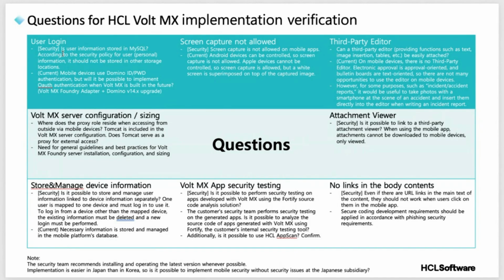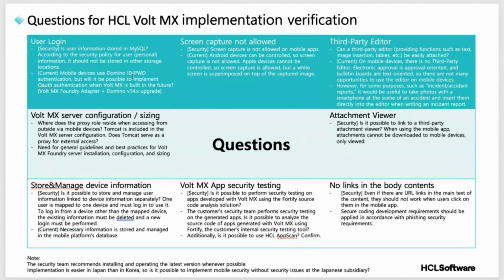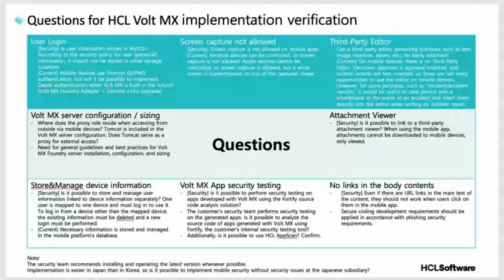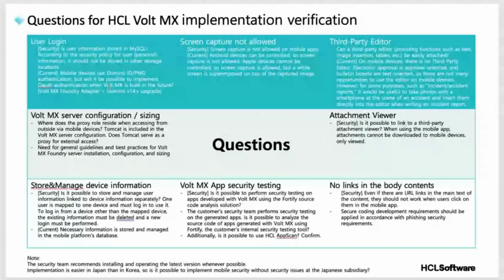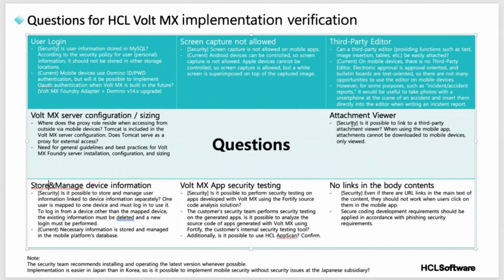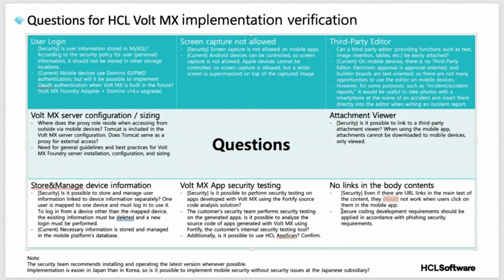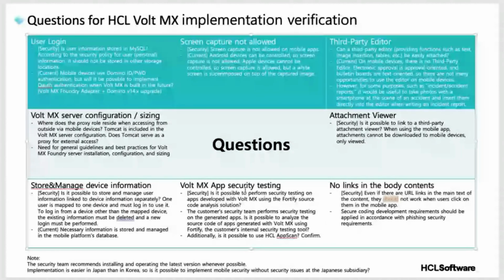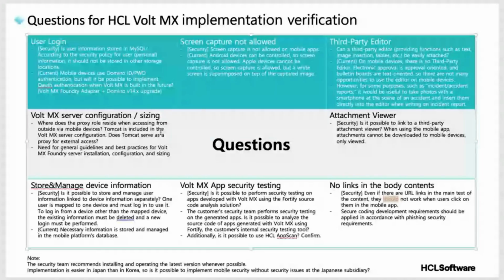Discussion about Q&A of Volt MX development